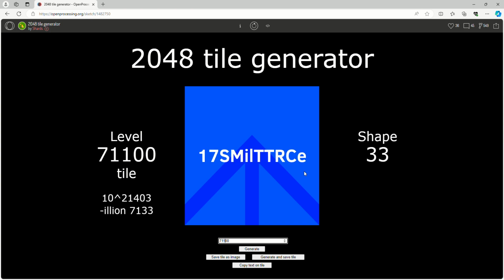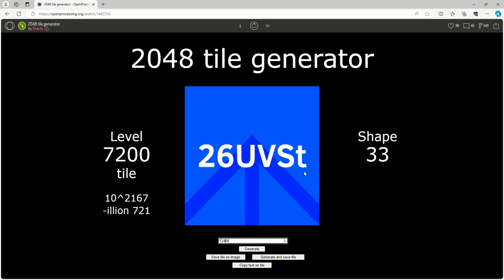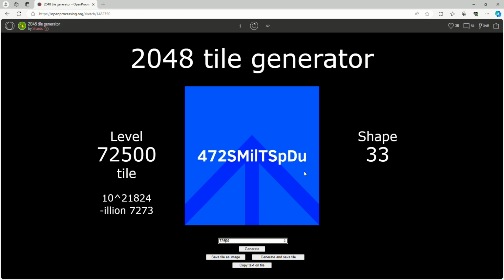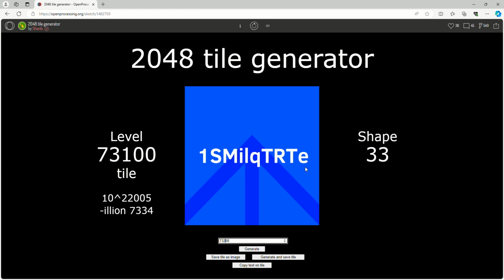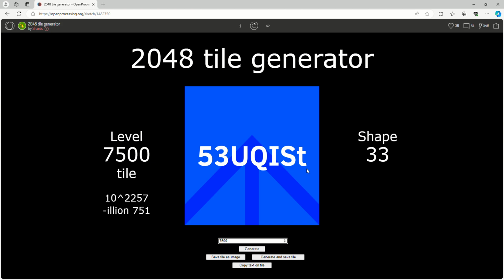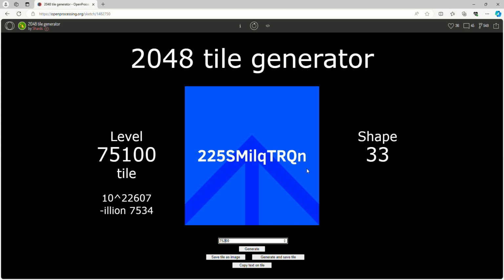Numbers To Infinity Part 26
It's Part 26 of Numbers To Infinity
Happy Easter Sunday!